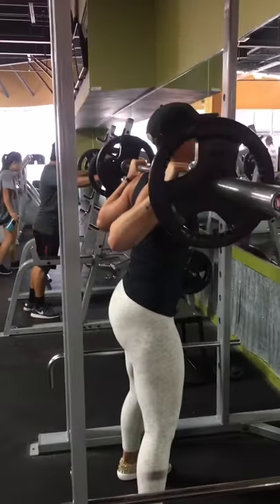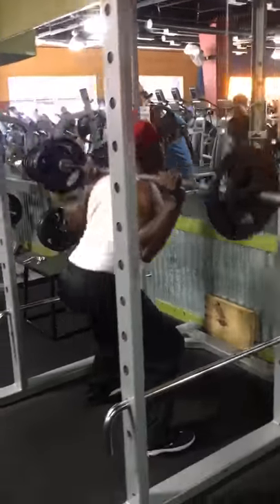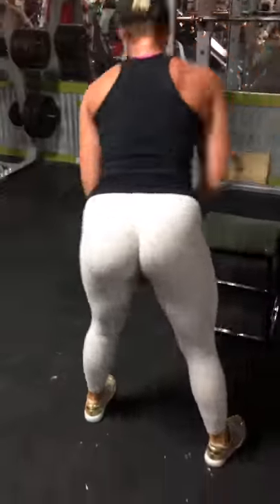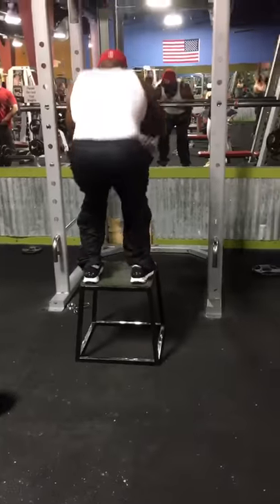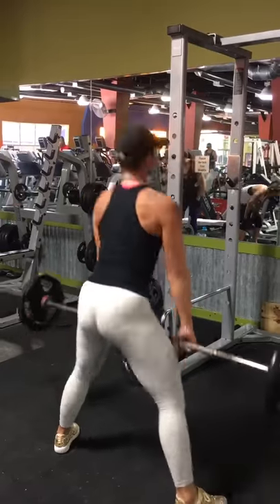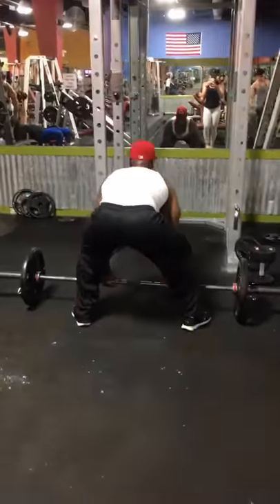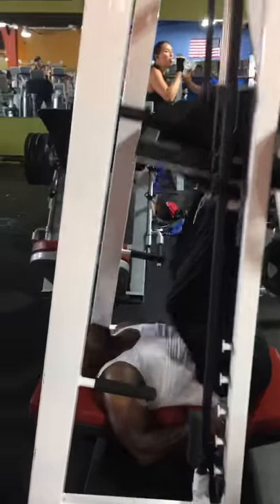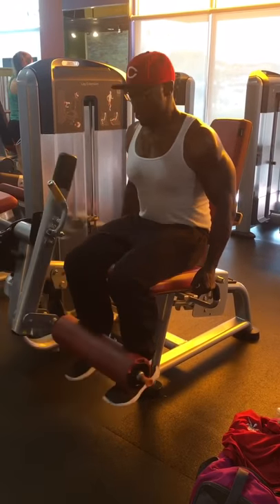Leg Workout to build a booty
Entire video from my latest leg day